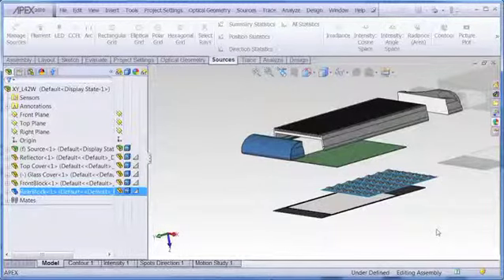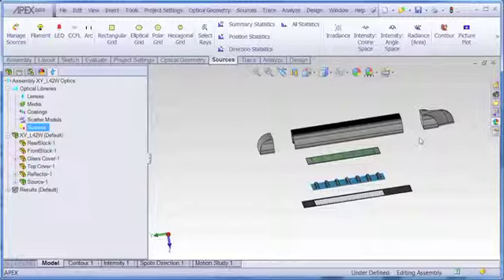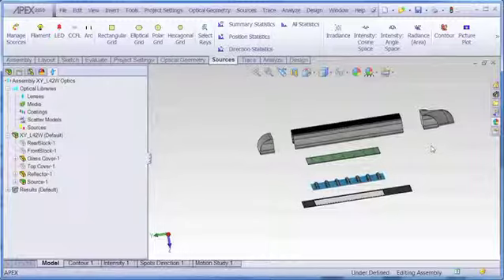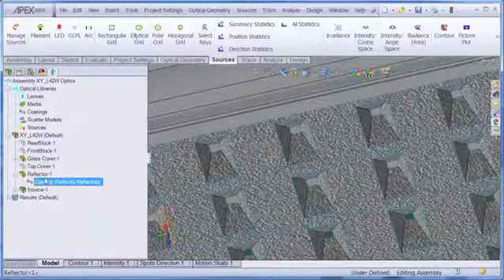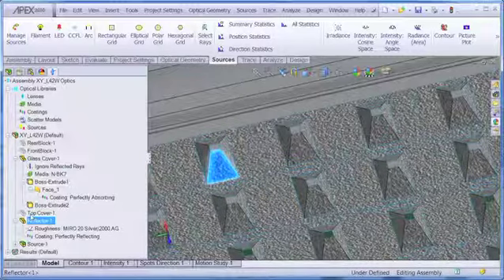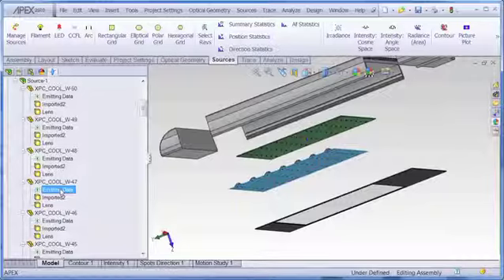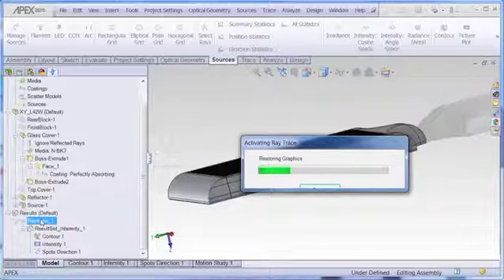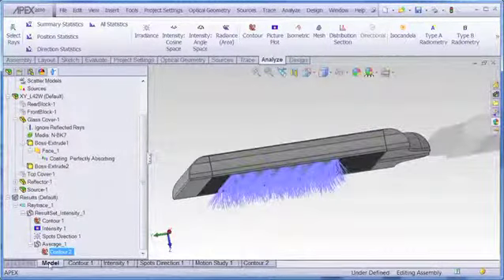Street Lamp Designed in APEX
An example showing the creation of an LED-based street lamp in APEX. Demonstration includes system model overview, definition of optical properties, addition of sources, ray tracing steps, and analysis of the system output.